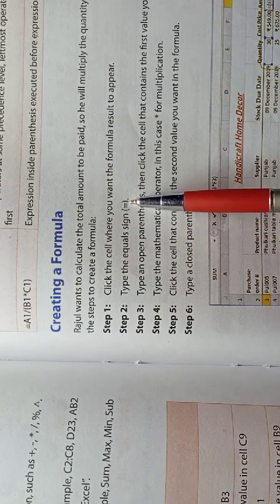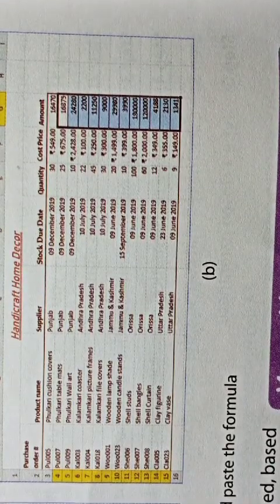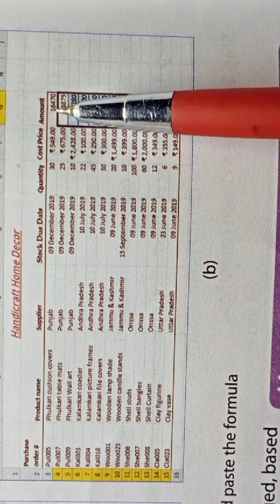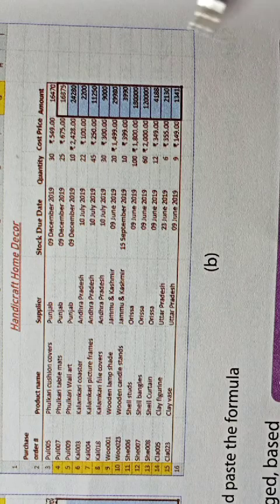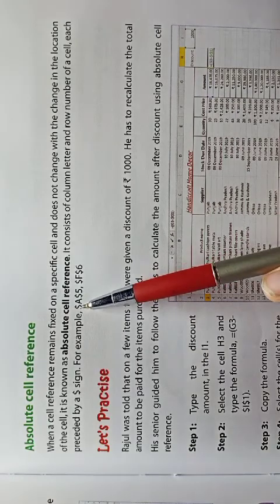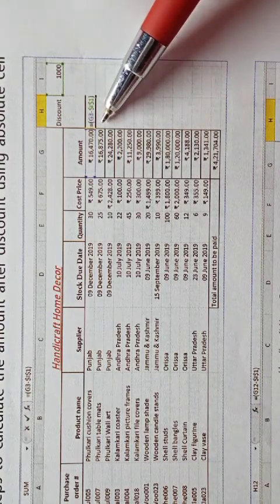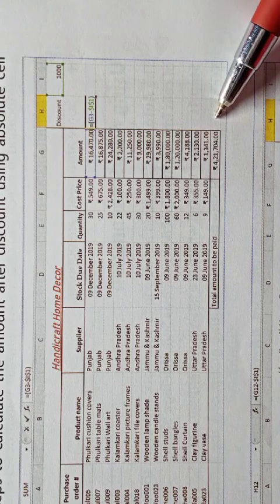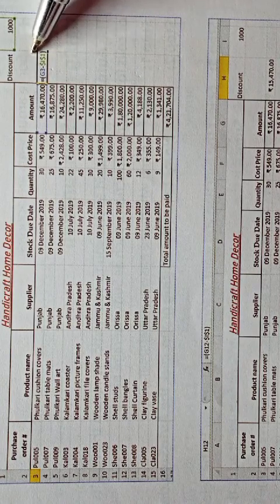Digital spreadsheet by Malvika (part 2)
Creating formulas